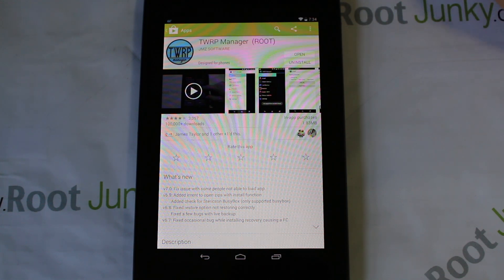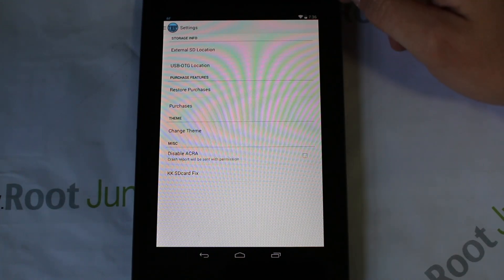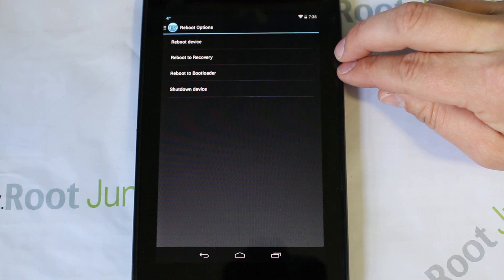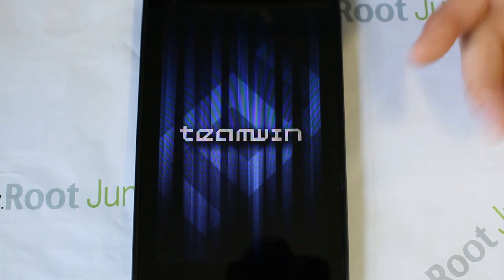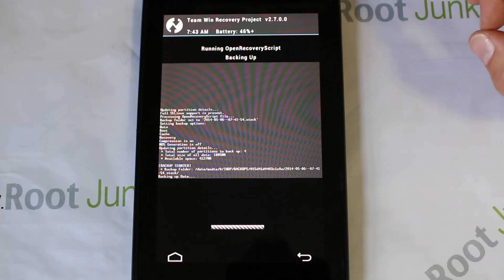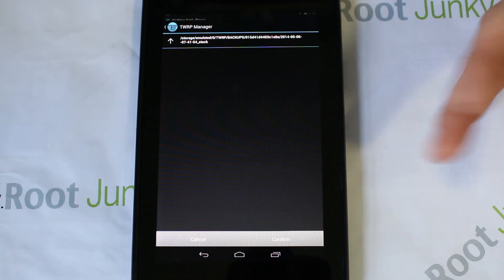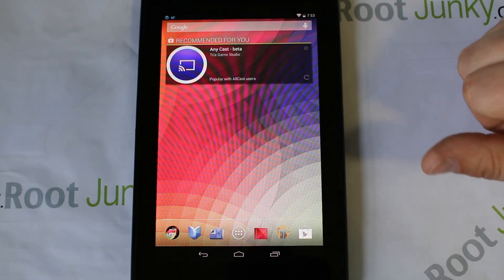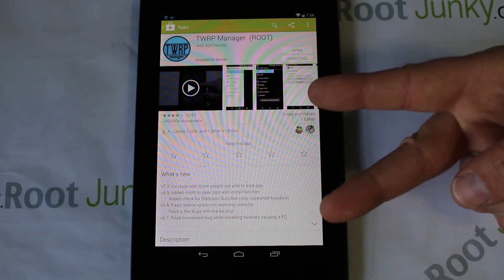TWRP Manager Root App Review & Overview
How to setup and use TWRP Manager Root App.
Link to Google Play Store for TWRP Manager

5 Things you need to know before rooting or hacking your android device